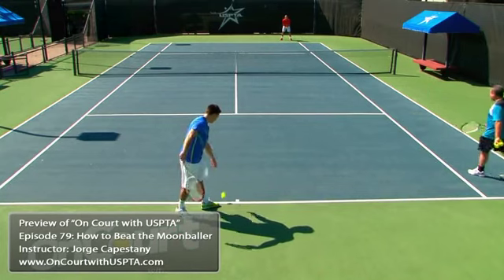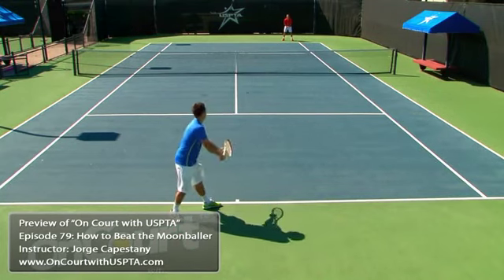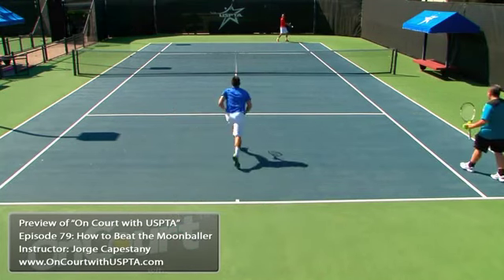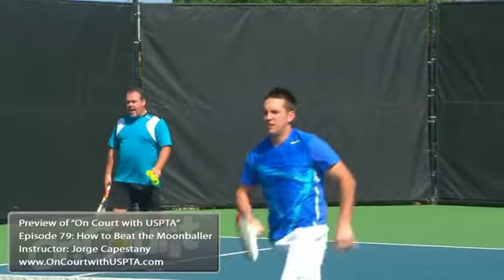On Court Episode 79: How to Beat the Moonballer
for more details on this episode and discover many other great shows in the episode library!